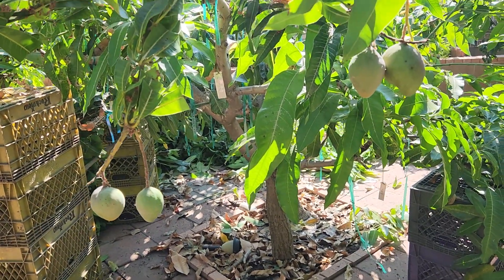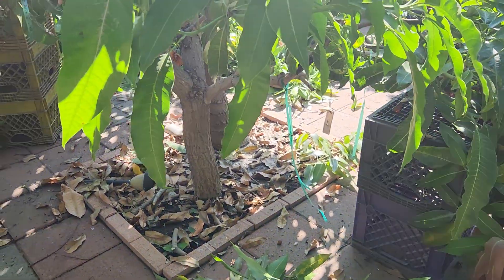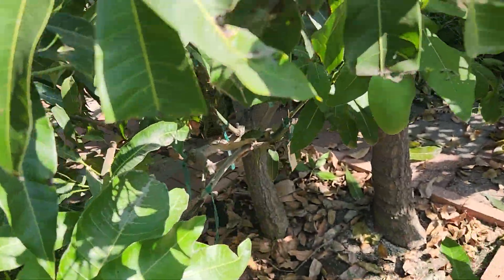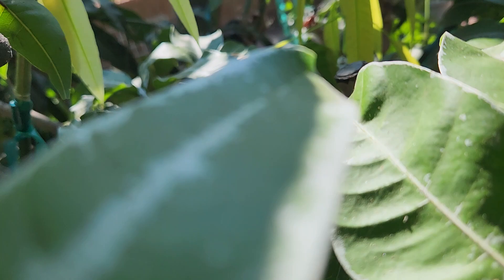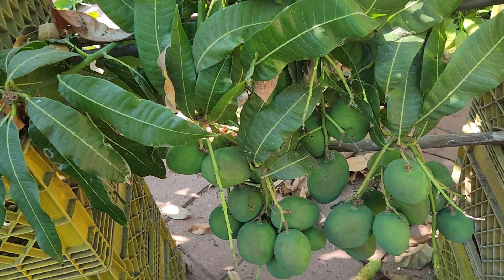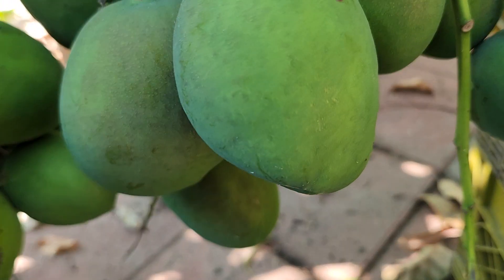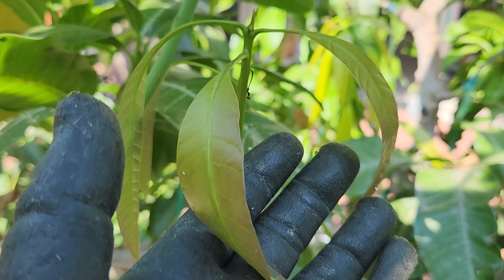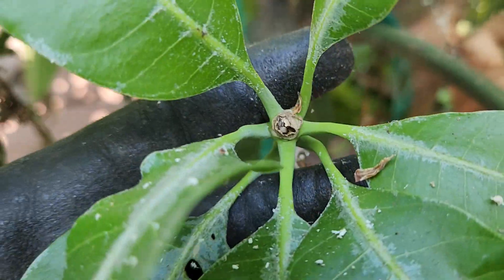Turpentine Rootstock - October 2024 California